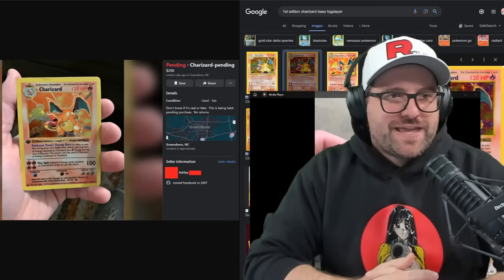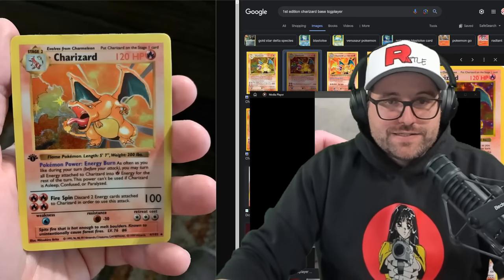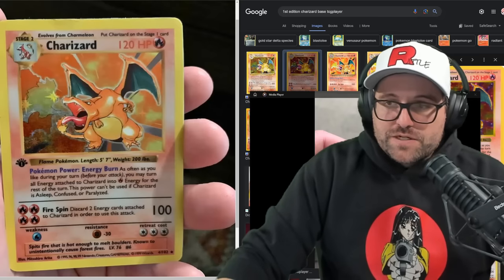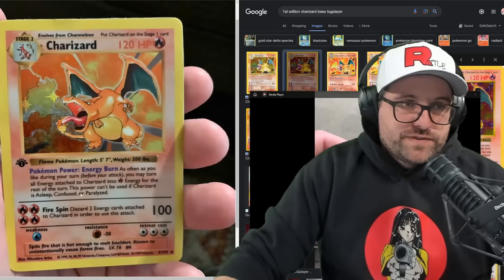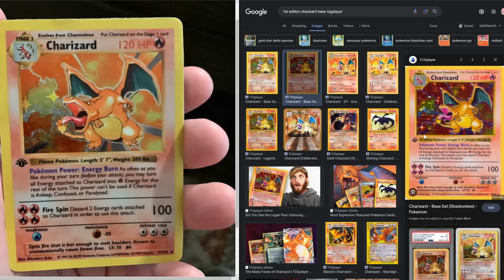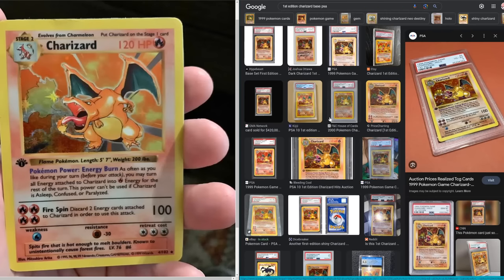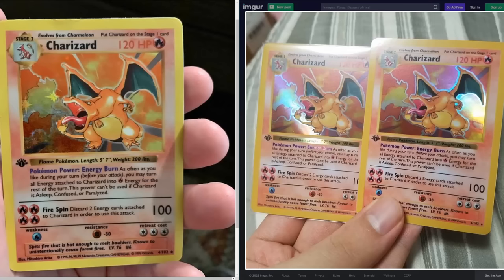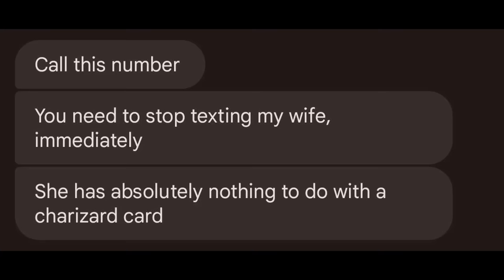She Cut This 1st Ed Base Charizard In Half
Beer Nurse Stickers

Buying Pokemon cards and located in the USA?

Buying Pokemon cards and located in Canada?

Buying singles?

Buying binders and accessories?

Please let me know if you would like anything added!

-Trading Card Supplies-

Ultra Pro 3" x 4" Trading Card Toploader & Card Sleeve Bundle (200 ct.)

-Recording Equipment-